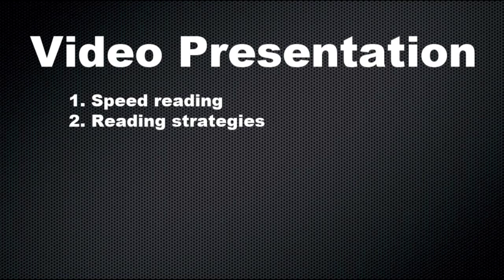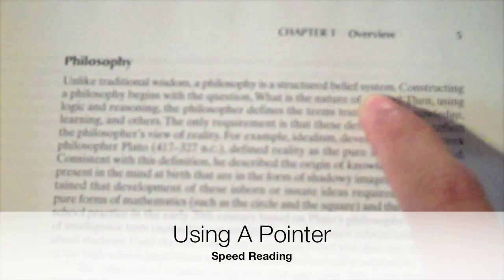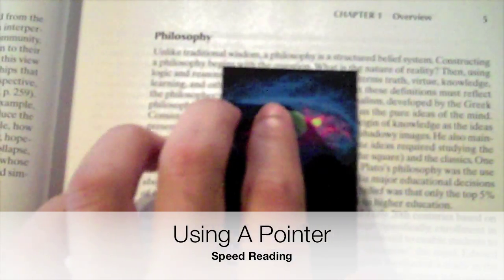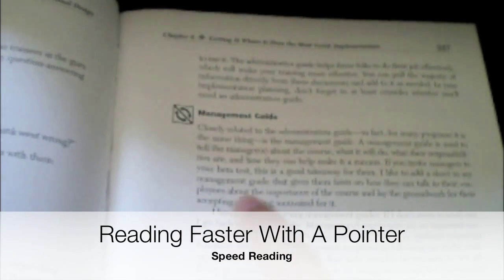Speed Reading & Learning